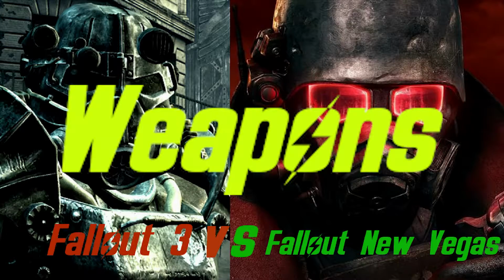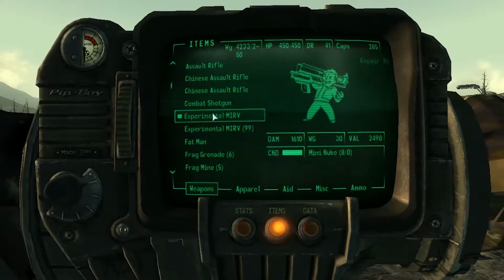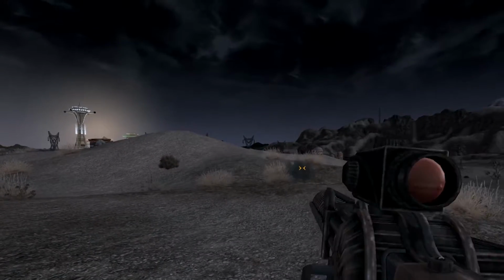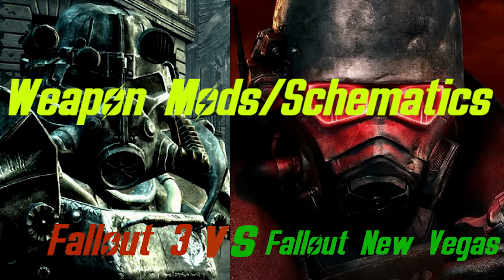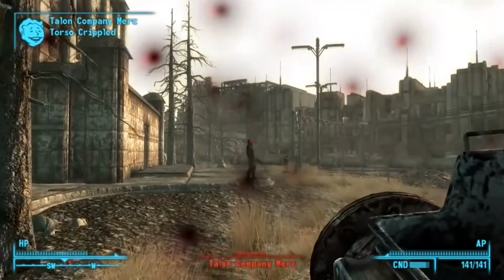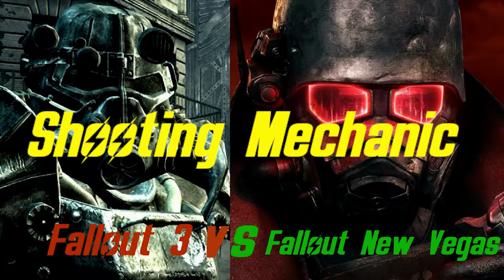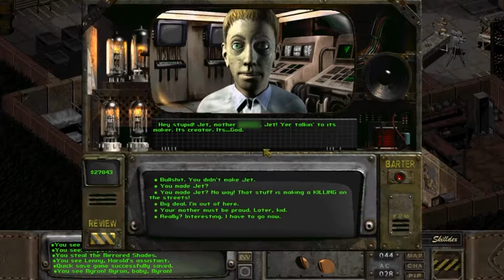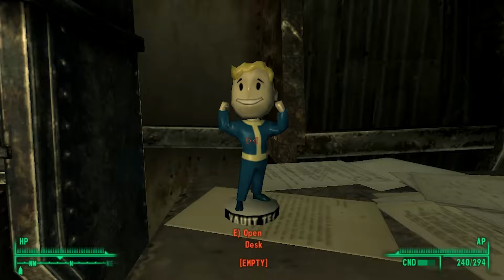Fallout 3 Vs Fallout New Vegas (3 of 3) Final Conclusion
Fallout 3 vs Fallout New Vegas (3 of 3) is a precursor to comparing both these games to Fallout 4. With a rumored Fallout 5 I'll be delving into which games are better and what makes them better with in depth detail. As well as breaking down the things they got wrong. Join us as we pin both games against each other to find the better game. Fallout 3 or Fallout New Vegas. In this installment I'll be including things from Fallout 1 and Fallout 2 such as Special Encounters.